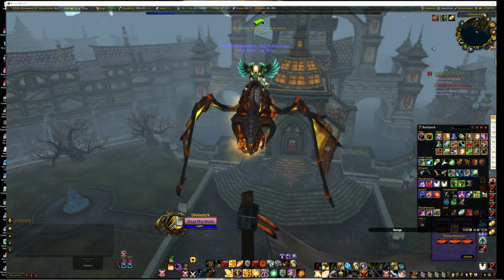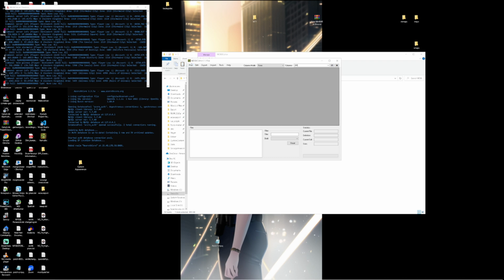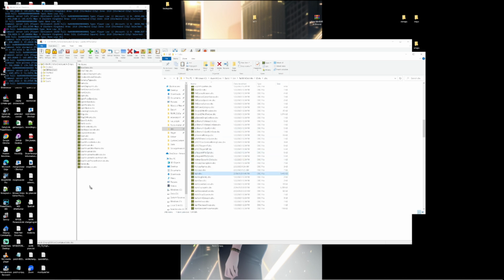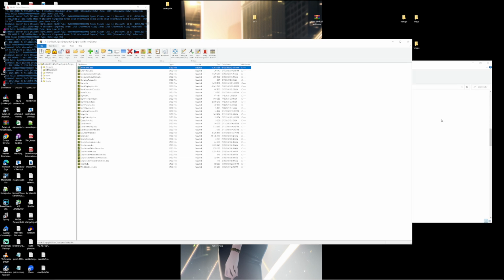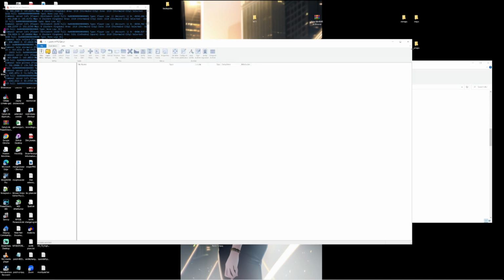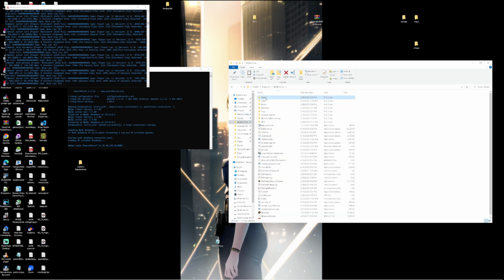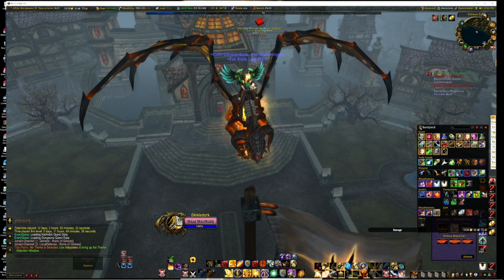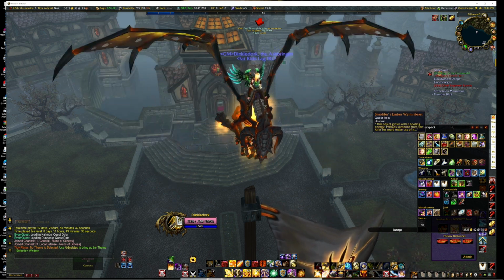WoW Server Development: Patching Custom Items the Fast Way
In this video I go over the fastest and easiest way to patch items into your dbc to get rid of red question marks.